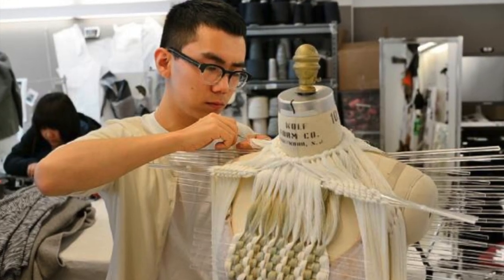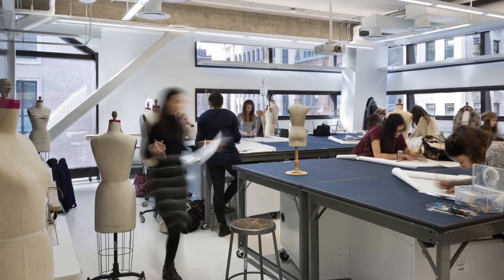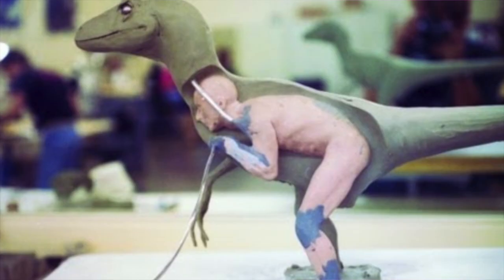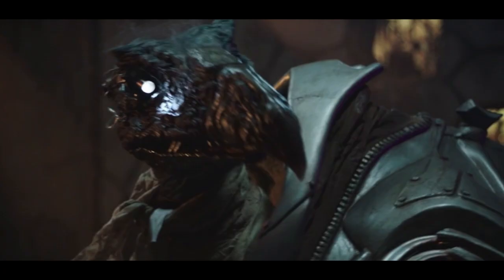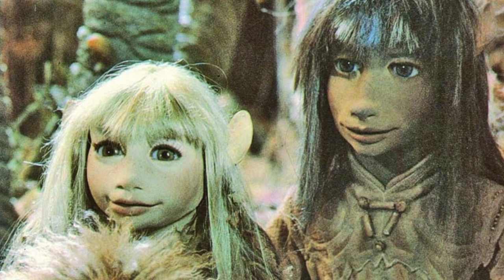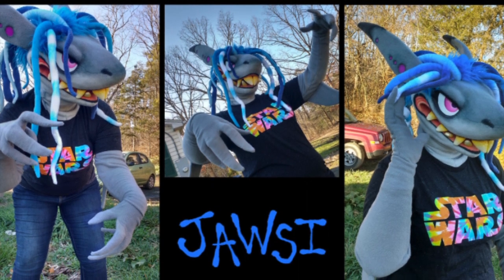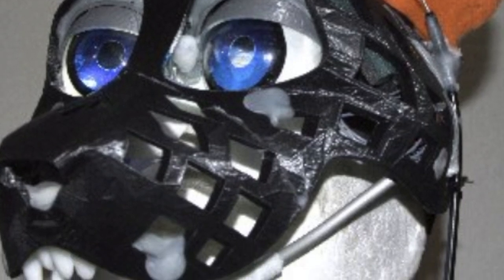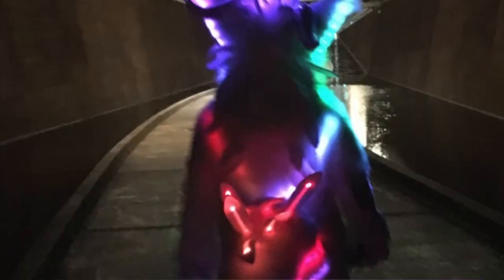Great Fields of Study For Fursuit Makers!